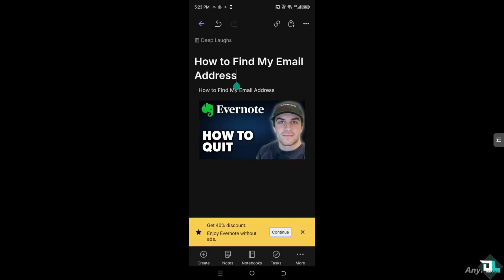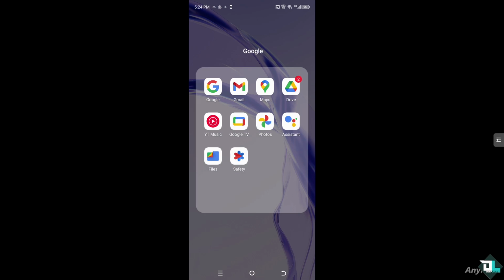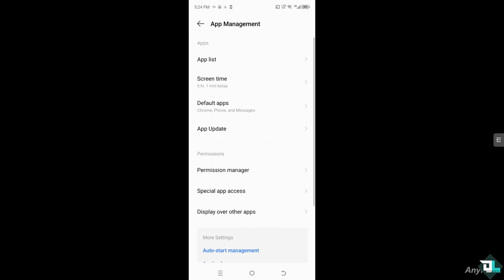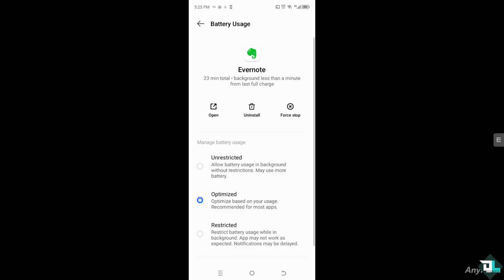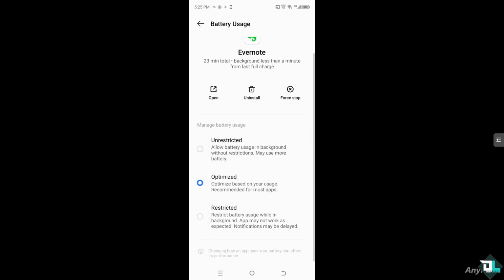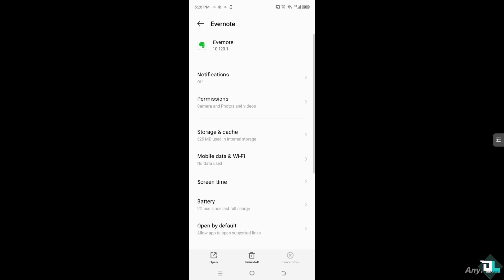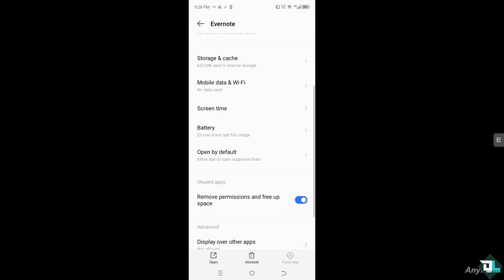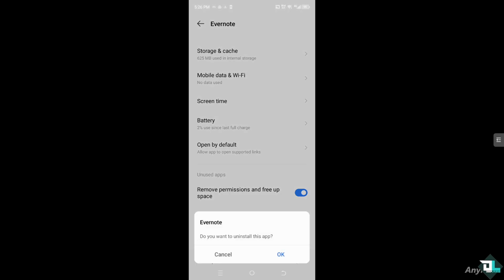How to Quit Evernote (Full 2025 Guide)